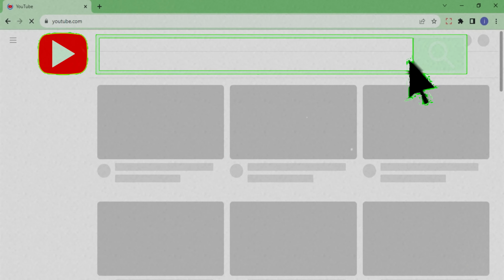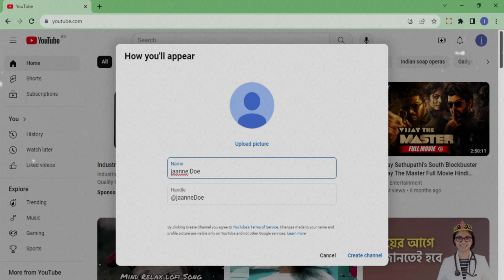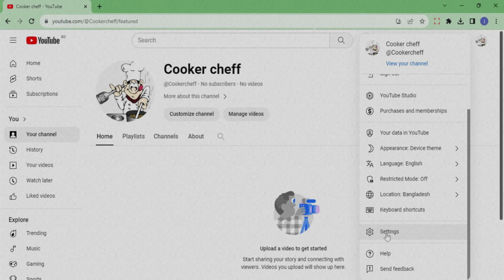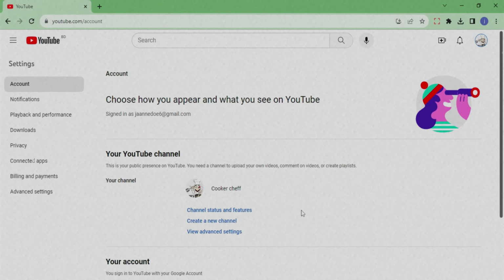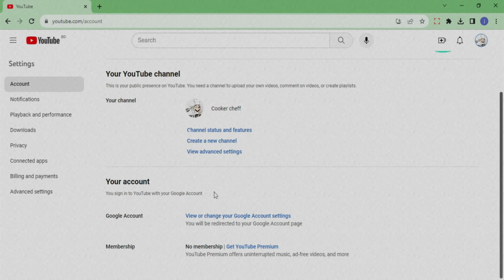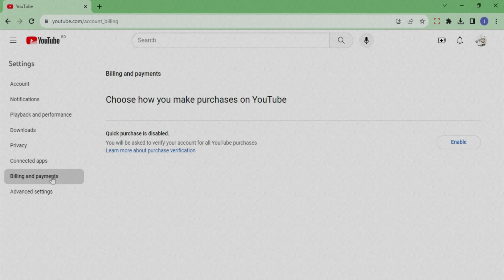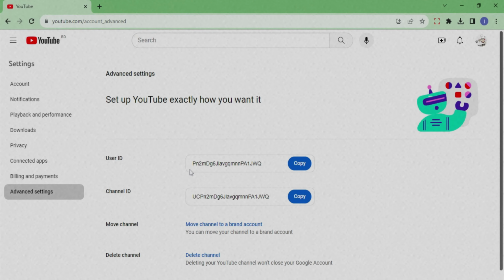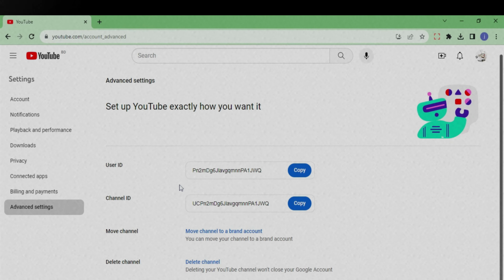Transform Your YouTube Channel || From Normal to Brand in 5 Simple Steps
In this video, we're going to show you how to Transform Your YouTube Channel from Normal to Brand in 5 Simple Steps!

If you're looking to start achieving successful results with your YouTube channel, then this is the video for you! In this video, we'll walk you through the 5 simple steps needed to turn your channel from normal to brand-worthy.

So what are you waiting for? Watch this video and transformation will be just around the corner!

how to move youtube channel to brand account in English,
how to transfer youtube channel to brand account,
how to move youtube channel to brand account 2022,
how to grow a youtube channel in 2023,
jim rohn 5 steps to fortune,
how to start a youtube channel for beginners,
how to have a successful youtube channel,
how to start a youtube channel,
how to make youtube shorts in youtube